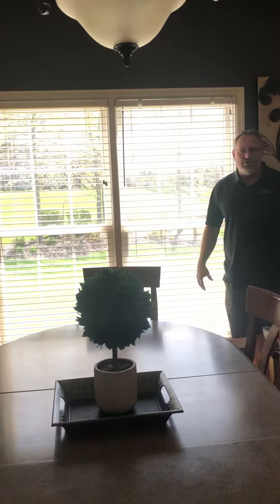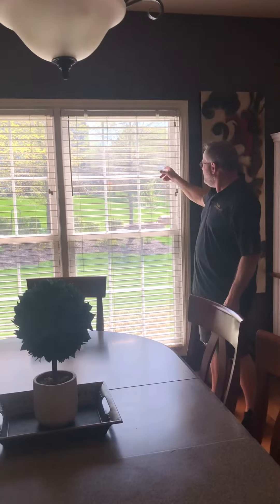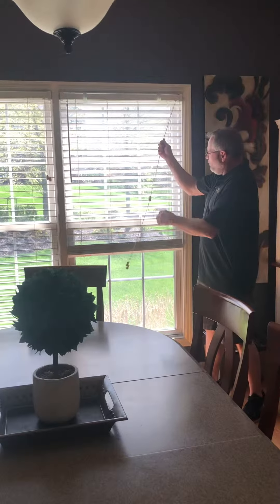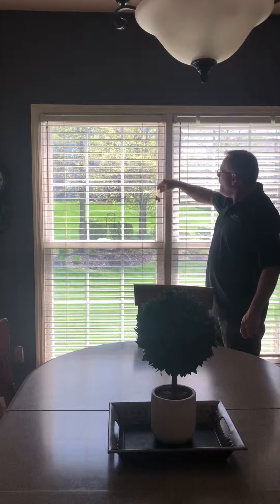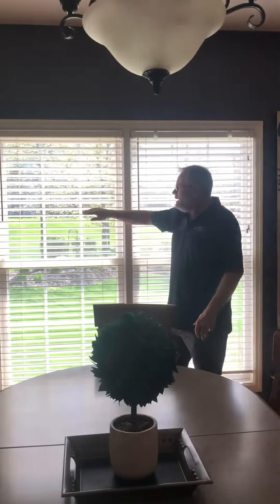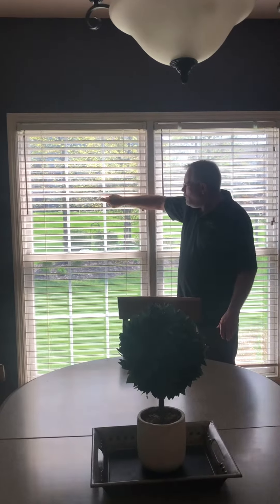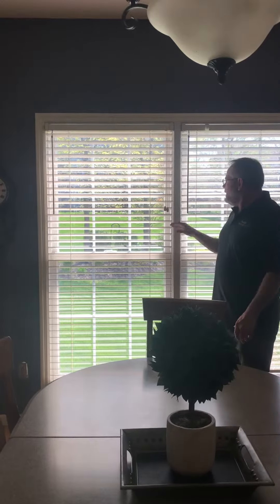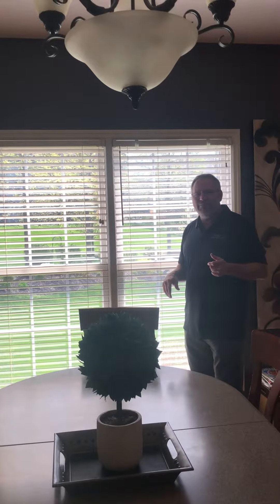Wood blinds vs Faux Wood Blinds done in Saint Charles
This video explains the difference between a wood & faux wood blinds.